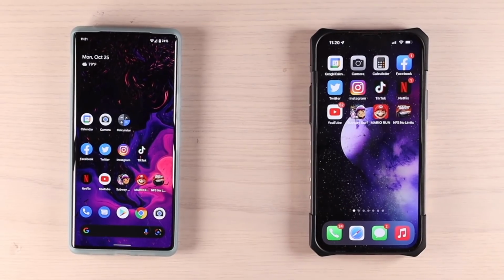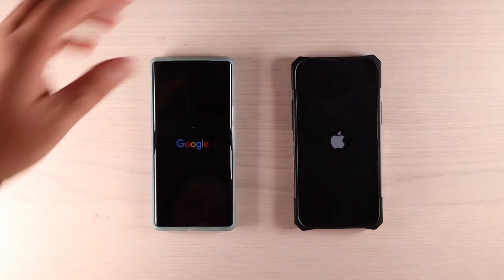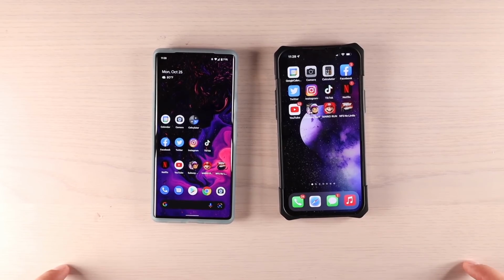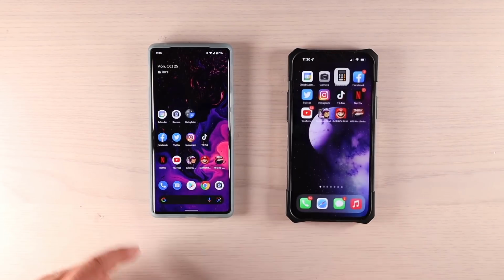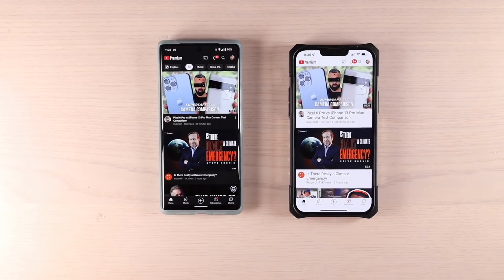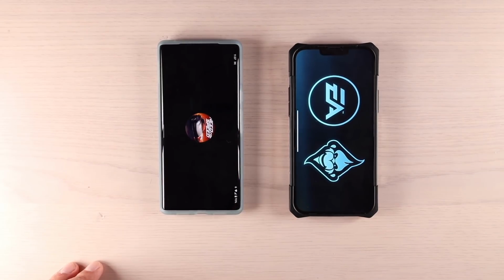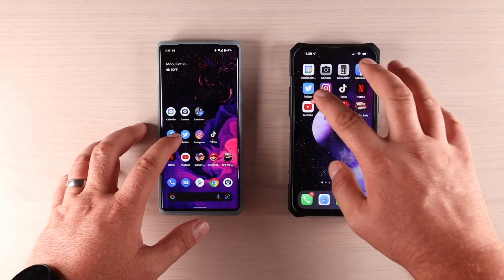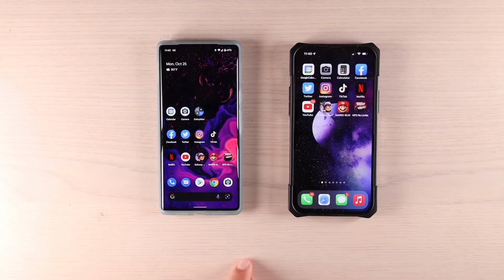Pixel 6 Pro VS iPhone 13 Pro Max Speed Test! Tensor vs A15 Bionic!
Pixel 6 pro
iPhone 13 Pro Max